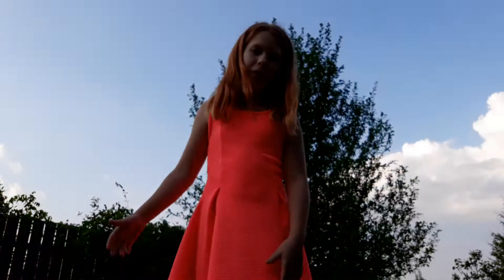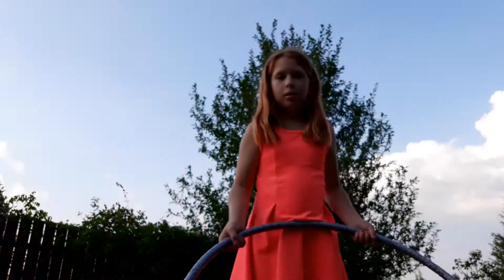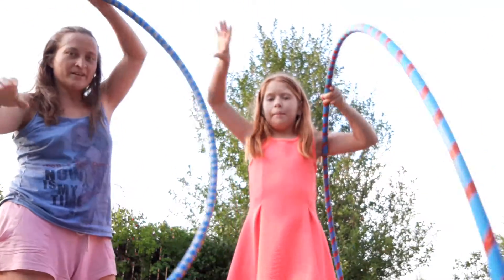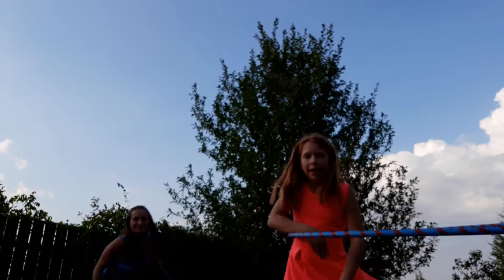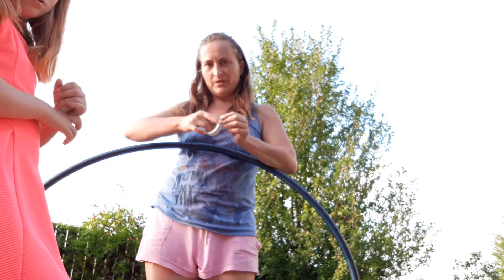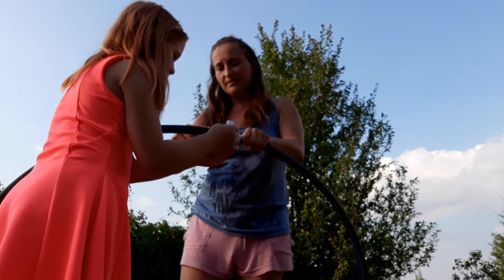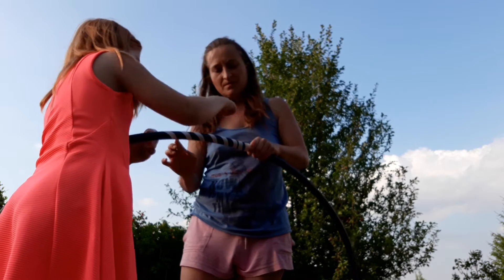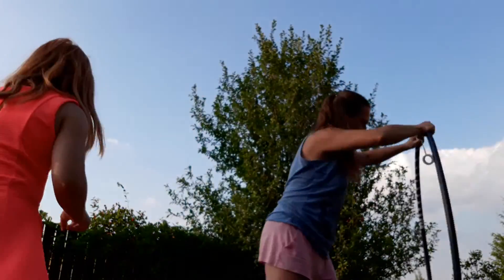#50 day of video project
Making hoola hoop